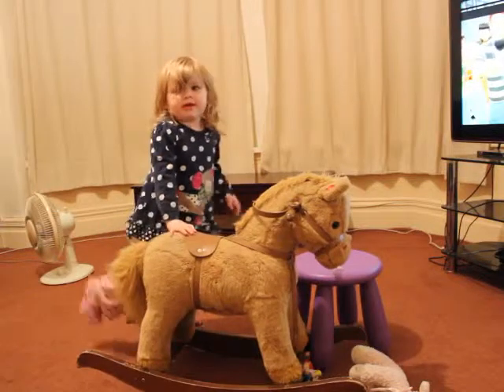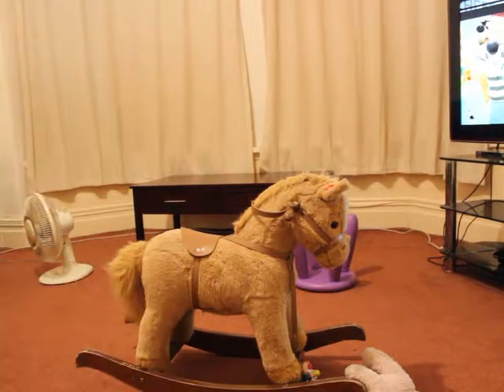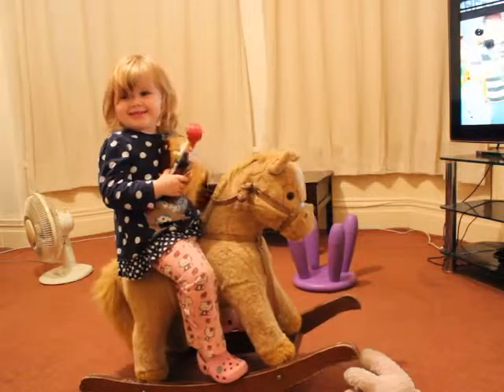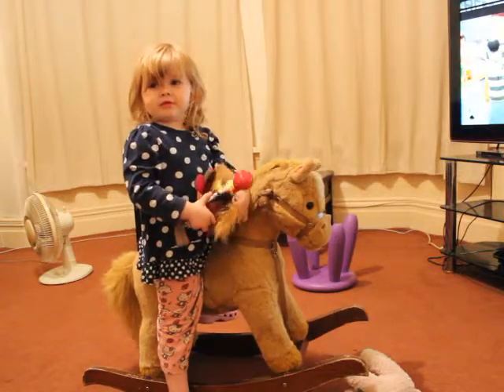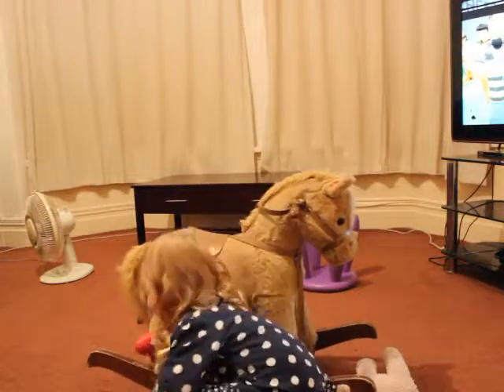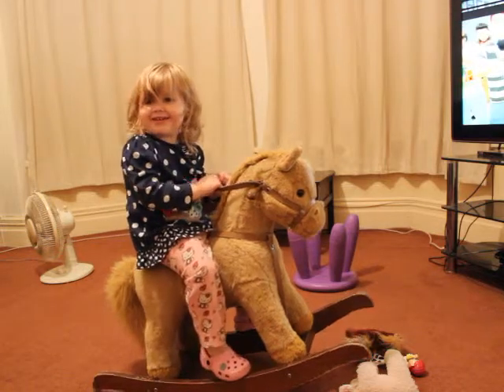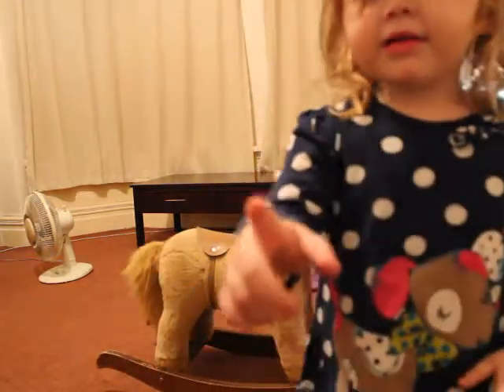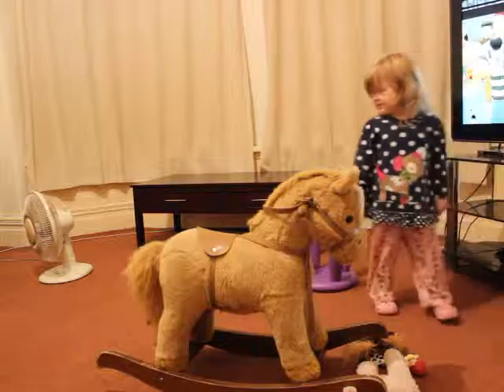ellie talking and playing